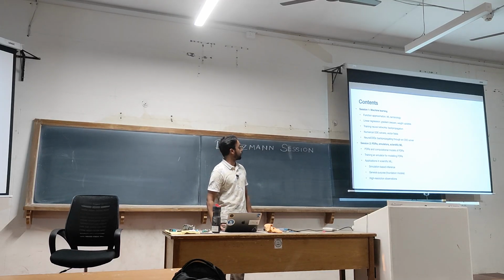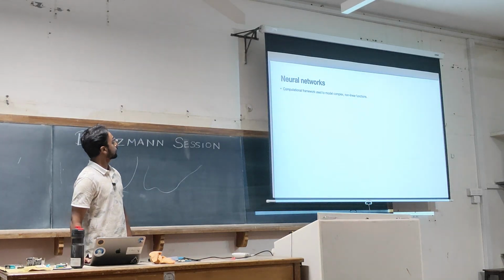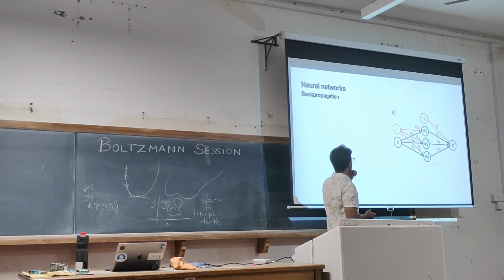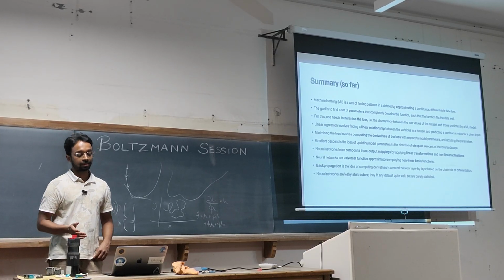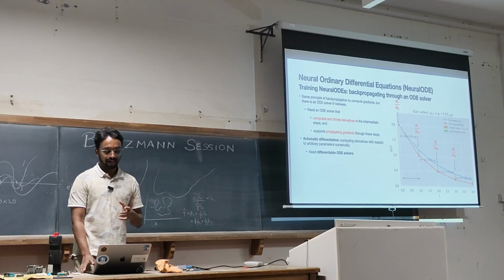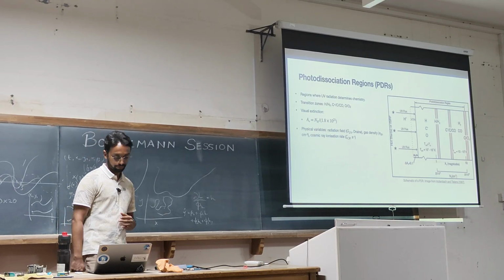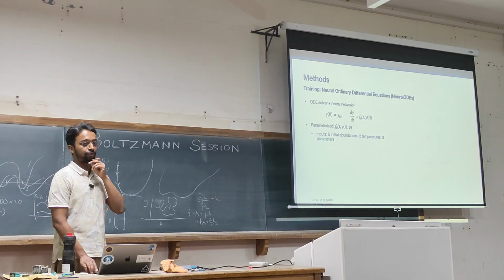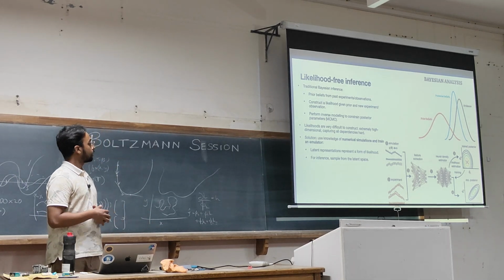Boltzmann Session || Neural Ordinary Differential Equations for Emulating Photodissociation Regions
This session introduces Neural Ordinary Differential Equations (NeuralODEs) and their application in modelling Photodissociation Regions (PDRs)—interstellar regions influenced by UV radiation.

It covers the challenges of solving stiff ODE systems in PDRs and shows how NeuralODEs can learn continuous-time dynamics to build fast and efficient emulators. The talk also briefly touches on applications in cosmology and scientific machine learning.

Speaker:
Rahul, former Head of the Horizon Club (2020), later completed a Master’s in Astronomy. He currently works on research at the intersection of artificial intelligence and scientific modelling, applying machine learning to astrophysical problems.